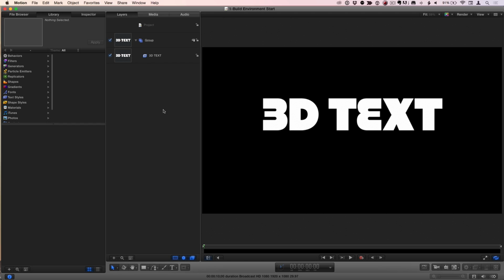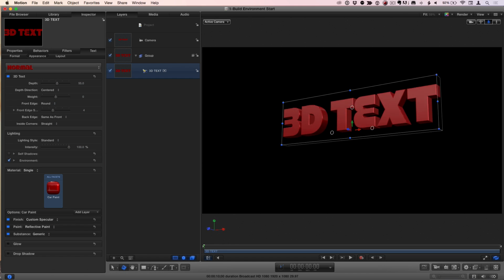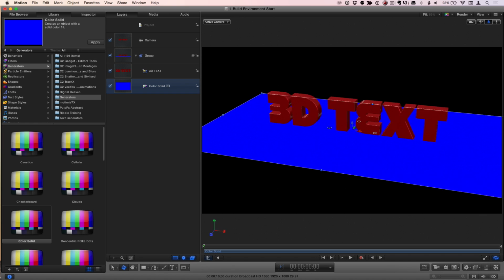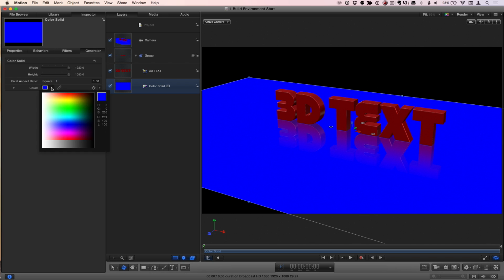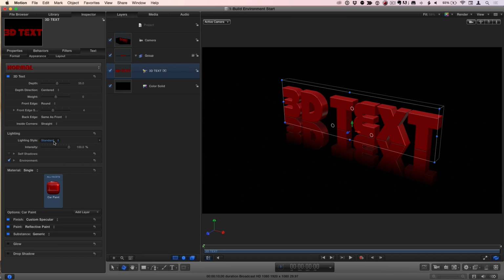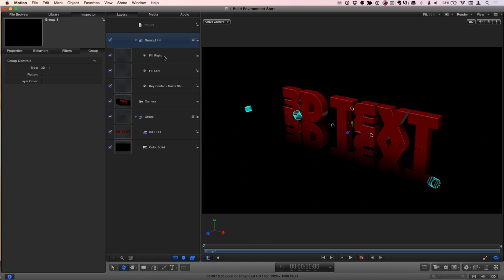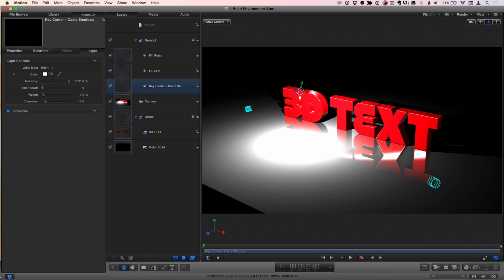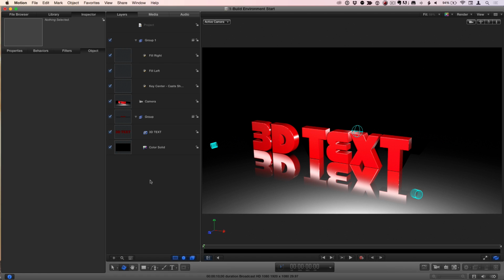MacBreak Studio: Ep. 307 - 3D Text Environments in Motion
This week on MacBreak Studio, Mark shows Steve from Ripple Training how to use Motion to put 3d text in an environment with reflections, shadows, and adjustable lights.